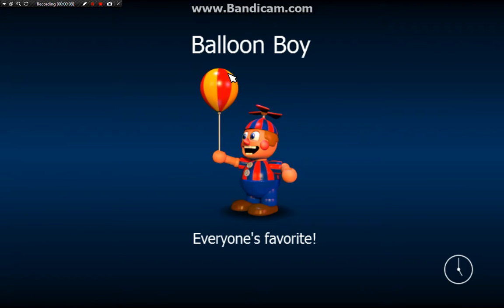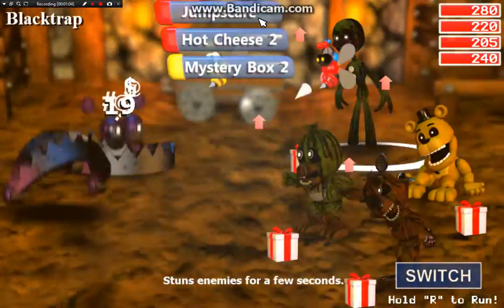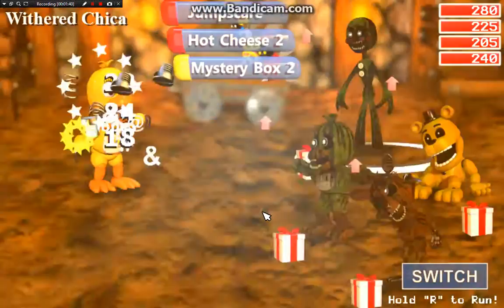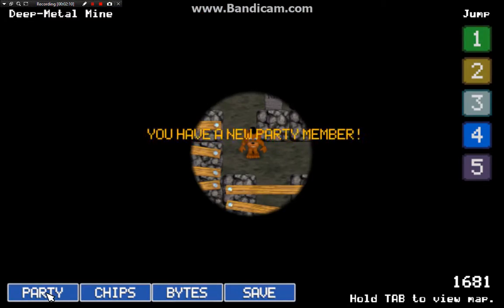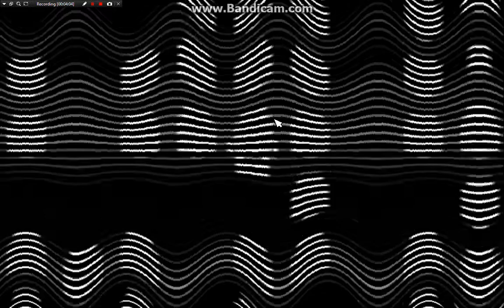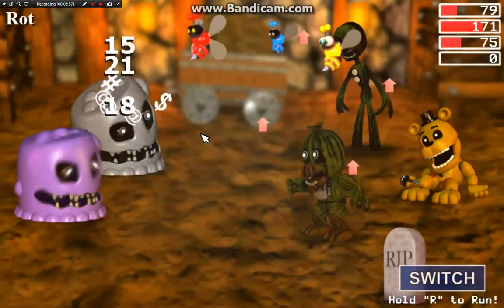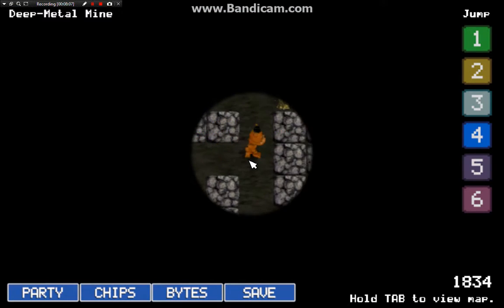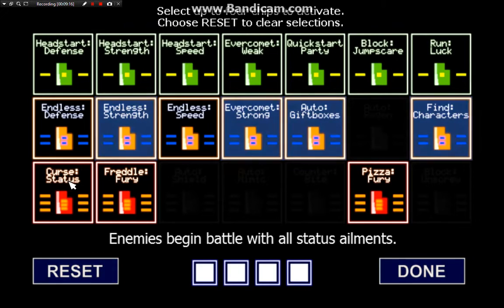FNAF WORLD ep 8 (welcome to pinwheel circus)